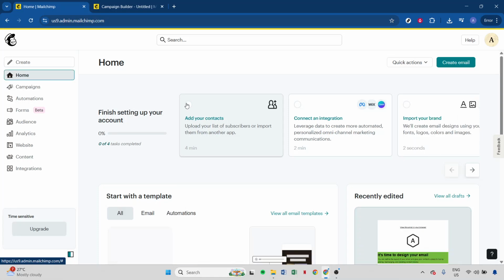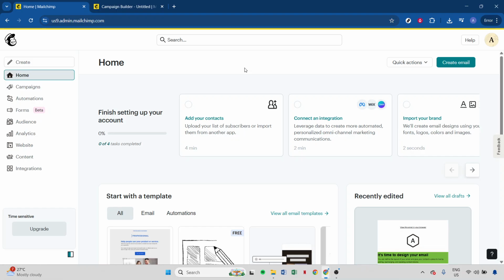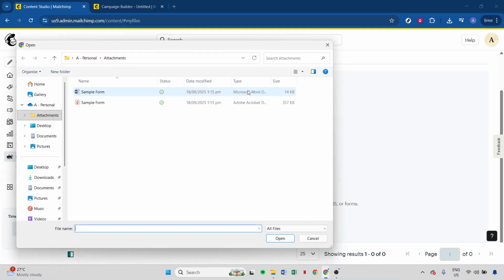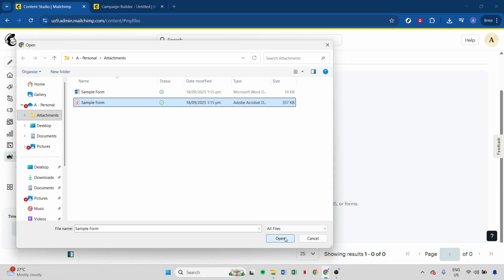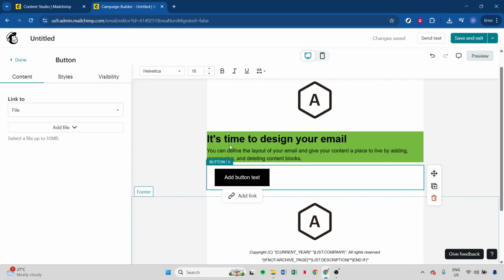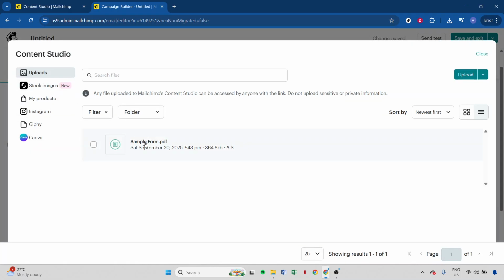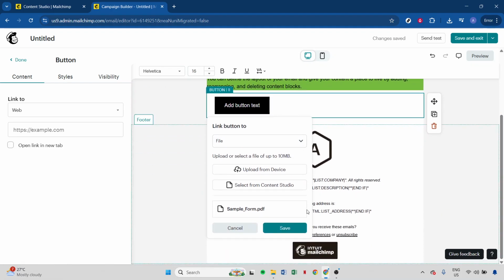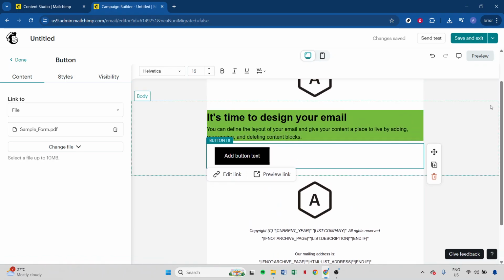Mailchimp - How To Add An Attachment (Including Pdf, Google Docs And Microsoft Excel) 💯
📧 Learn how to add attachments in Mailchimp — including PDFs, Google Docs, and Microsoft Excel files — with this step-by-step tutorial! 💯 Perfect for sharing reports, resources, or extra files directly with your email subscribers.

In this video, you’ll learn:

How to upload and attach PDF, Google Docs, and Excel files in Mailchimp

Tips to ensure attachments are accessible and easy to download

How to link attachments within your email campaigns

Best practices for keeping your emails professional and organized

How to test attachments before sending your campaign

By the end of this tutorial, you’ll know exactly how to include attachments in any Mailchimp email to make your campaigns more engaging and informative.